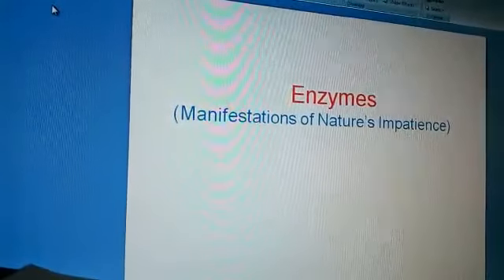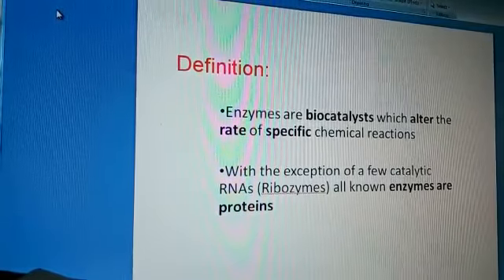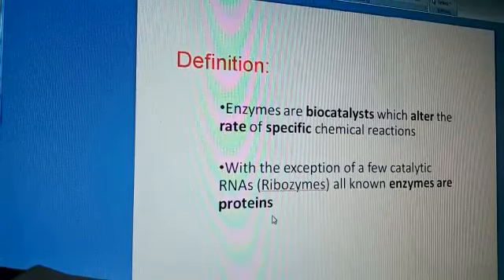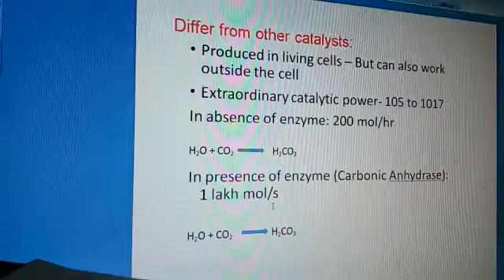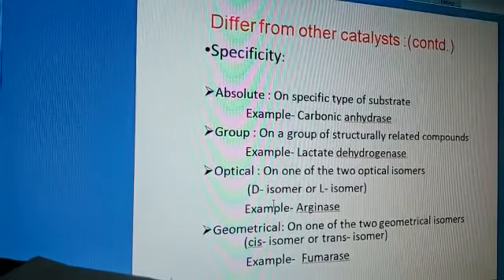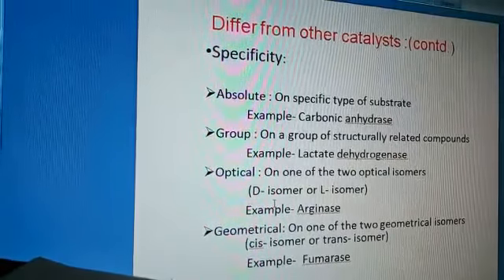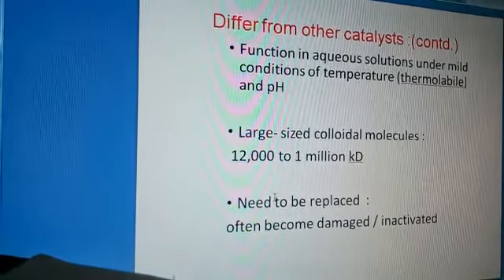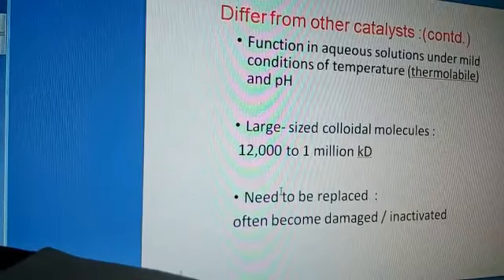MSBO214_Unit1_Enzymes